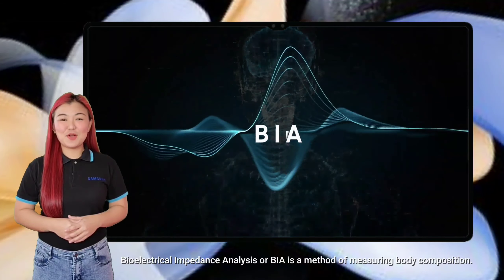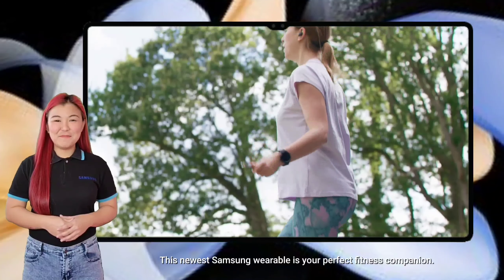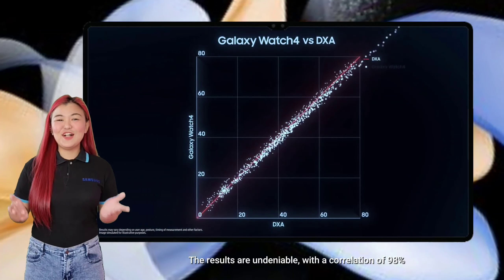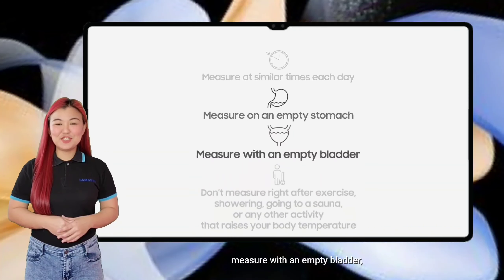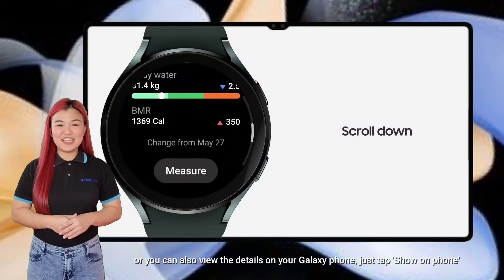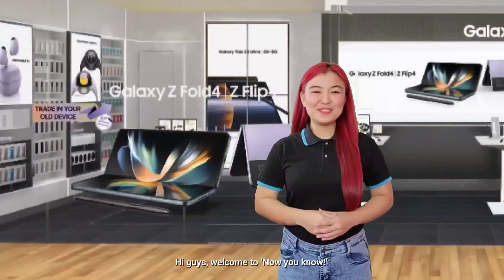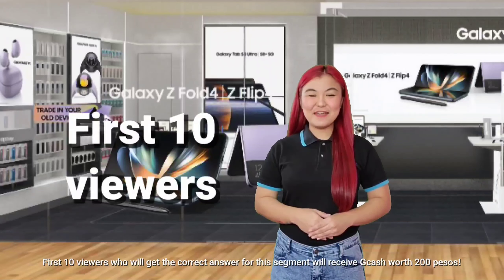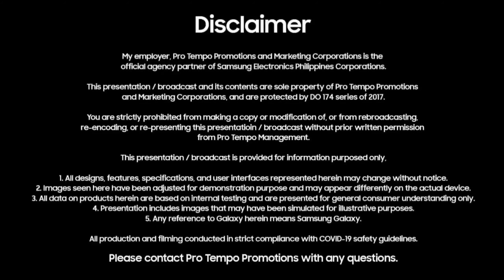Did you know? │Galaxy Watch5 Series ft. Body Composition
Did you know that more people can now regularly track their health with the Galaxy Watch5 Series? This newest Samsung wearable is your perfect fitness companion to achieve a healthier lifestyle! It helps you measure your body composition so you can adjust your diet and your activity level to keep these numbers into a healthy range.

Watch & Win Gcash from Oct. 11-14, 2022
To receive P200, click this link to submit your answer [link closed]
No repeat winners (Samsung FF & FSM are excluded to join)